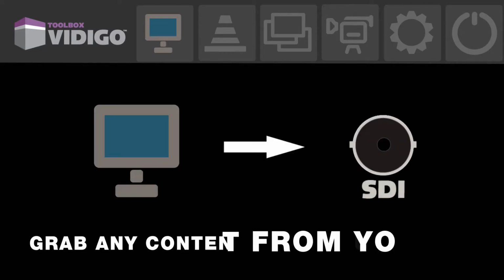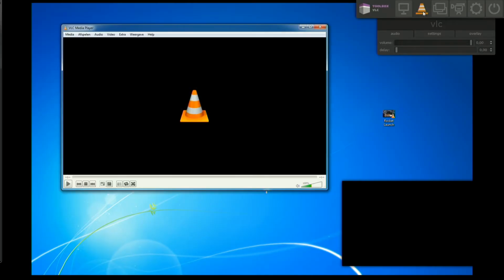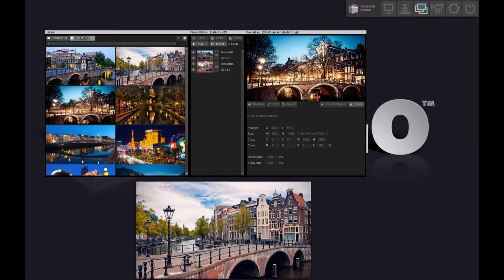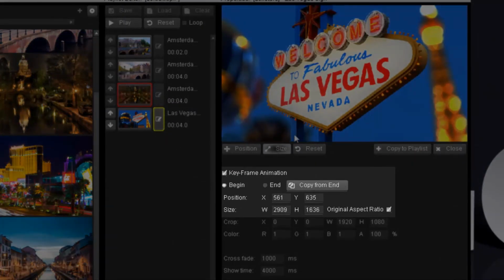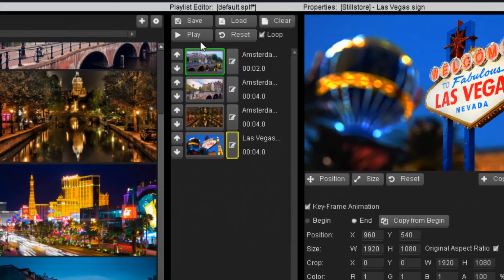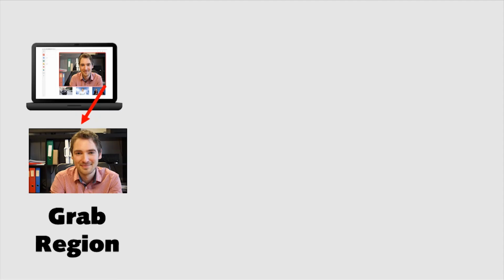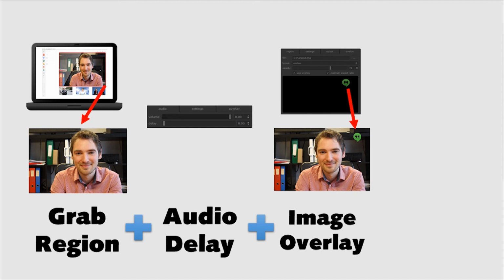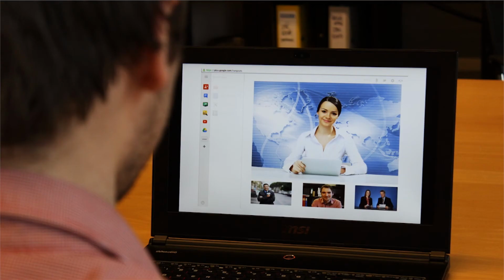VidiGo Toolbox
VidiGo Toolbox integrates any PC or Web content in live TV with just a few mouse clicks. VidiGo Toolbox is the easiest solution on the market, it enables you to use any desktop content, play back any codec and professionally use video communication tools such as Skype, Google Hangouts and Viber. VidiGo Toolbox includes a grabber, VLC plugin, still store and generic return signal for video calls with a separate overlay for each function.